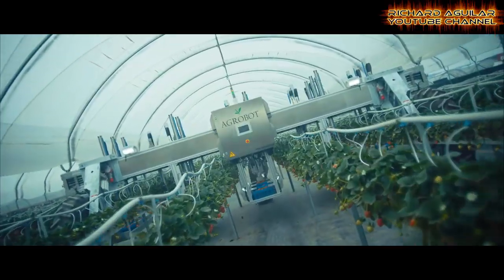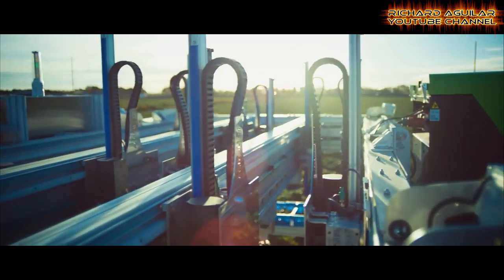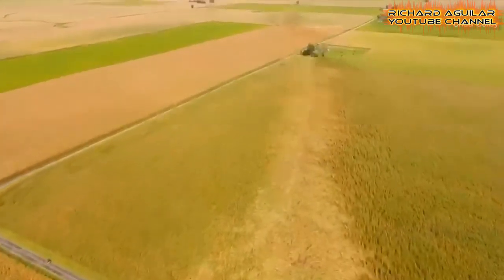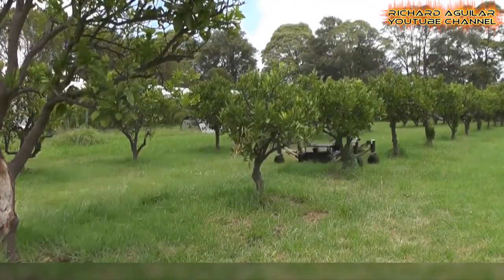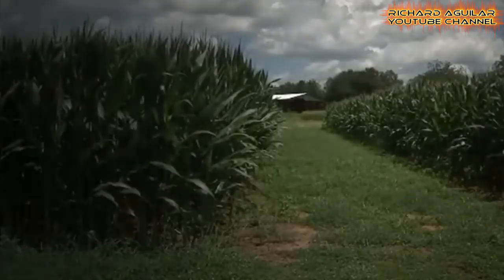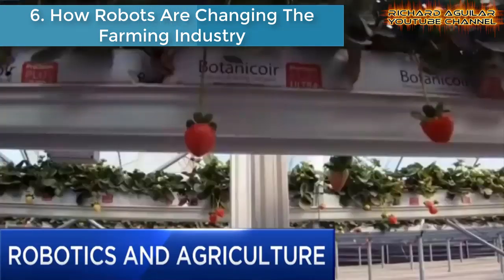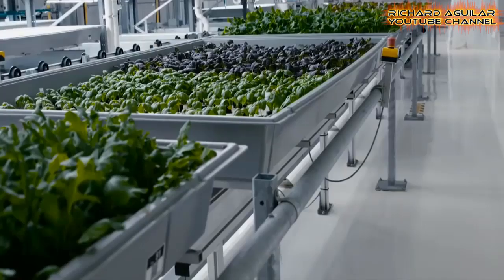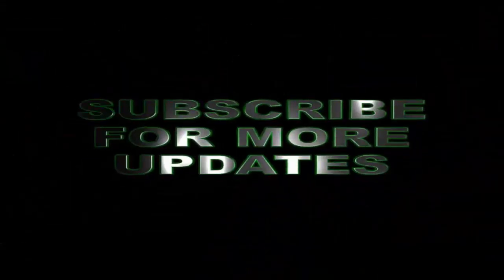Extremely Advanced Robotic Farming On The Rise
Due to the innovation and advancement in technologies taking place on earth, you’ll not be surprised to see that agriculture and farming are now rapidly becoming more and more advance with the help and use of modern technologies. So, now, in this video, you will see 6 of the most advance technologies use in modern farming.

1. Robotic Strawberry Harvester
2. Drone Technology For Farming
3. Farmers in Ghana Using Drones
4. Robotic Farming of the Future
5. Robots and drones in agricultural farming
6. How Robots Are Changing The Farming Industry
7. Cutting-edge farm grows veggies in a warehouse